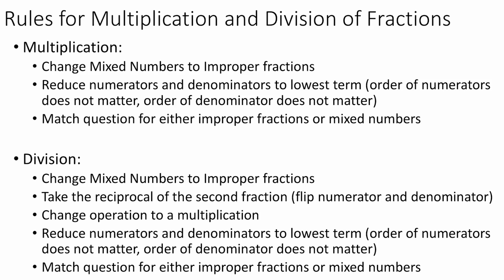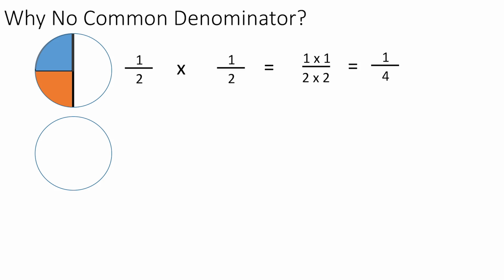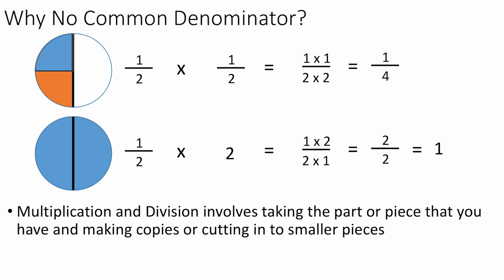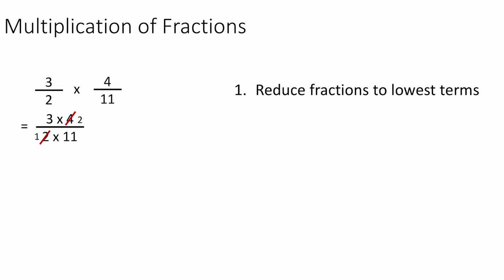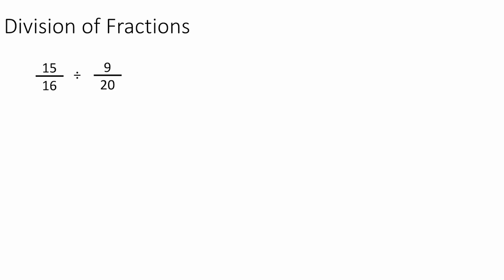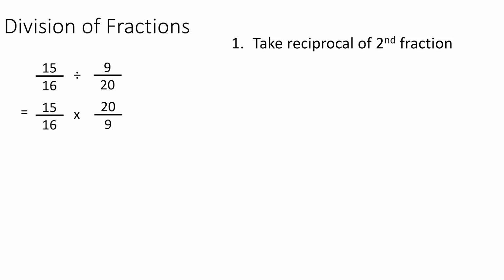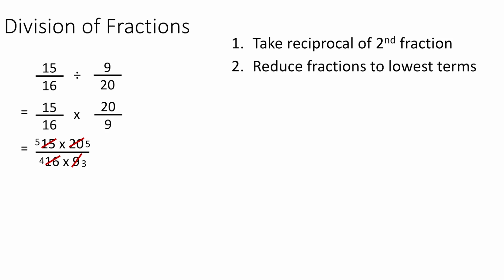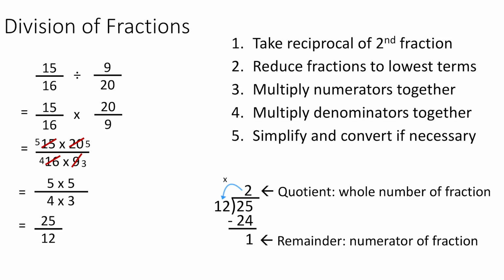Multiplication and Division of Fractions